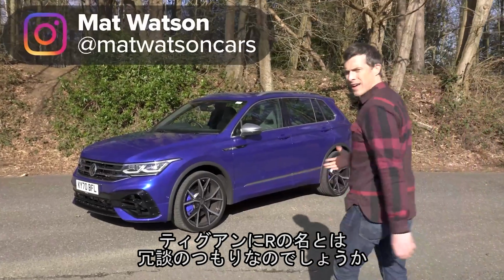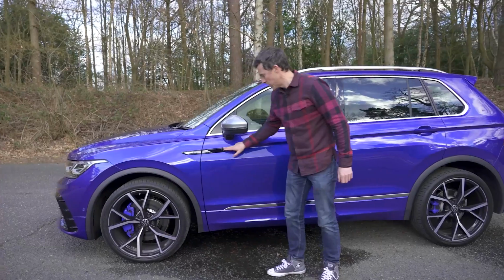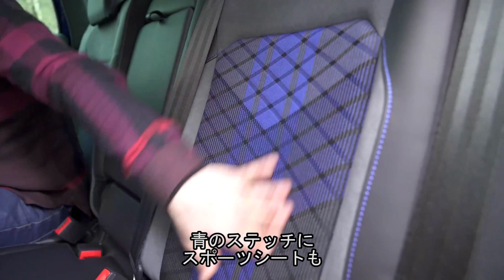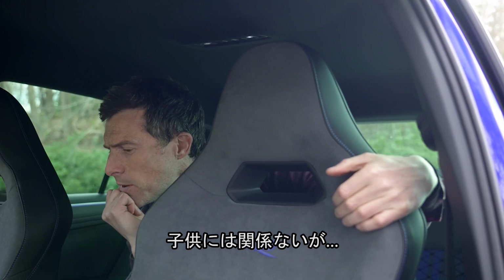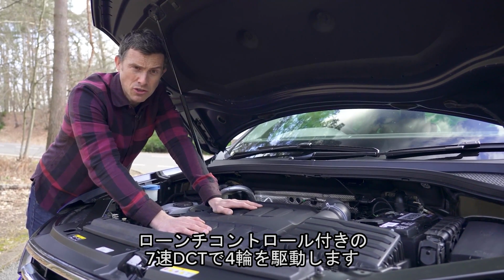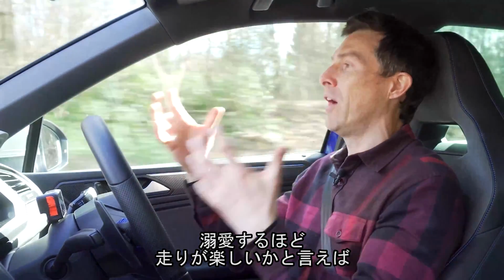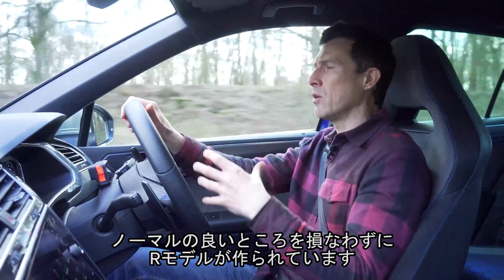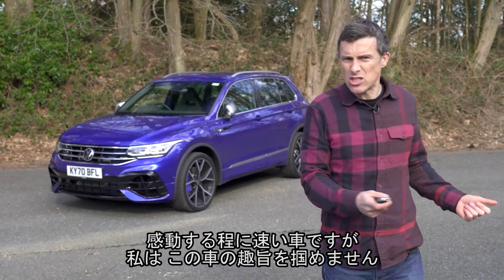【詳細レビュー】新型 VW ティグアンR - 唯一無二の高性能な家族向けSUV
ファミリー層向けの高性能SUVに関して言えば、新型 ティグアン Rよりも優れた車を見つけるのは難しいでしょう。しかし、この車に4.6万ポンド以上価値はあるのでしょうか？ マットはそれを確かめるべくこの車を詳しくレビューします！

一見すれば、普通のファミリーSUVだと思うかもしれませんが、少し近づいて見てみると、ノーマルのティグアンとはまったく違うことが分かるでしょう。エクステリアを見ると、ルーフスポイラーと4本出しのマフラーに加え、21インチアルミホイールとスモークのリアウィンドウなど、多くのアップグレードパーツが目につきます。

インテリアは青いRステッチとバッジで埋め尽くされていて、ボンネットの下には、320馬力に420Nmのトルクを発揮する2.0Lの4気筒ターボ ガソリンエンジンが備わります。

この事を踏まえて、この車は学校の送り迎えに使うのにふさわしい車だと思いますか？マットの詳しいレビューをを見て確認して下さい！